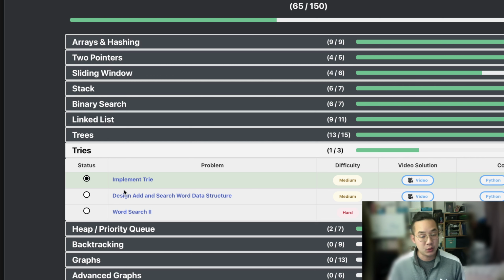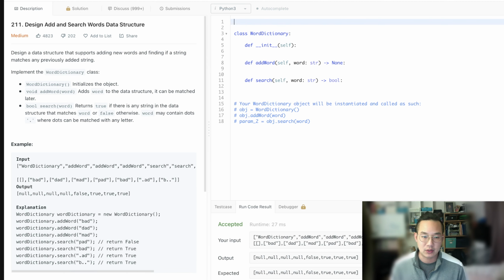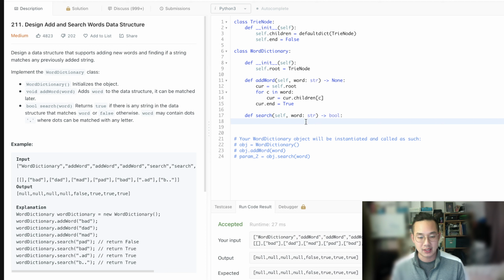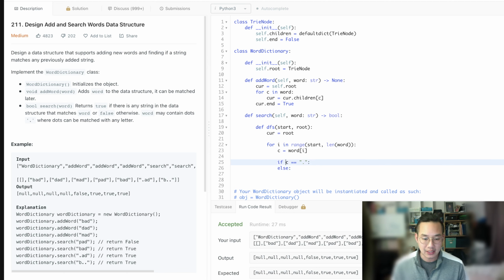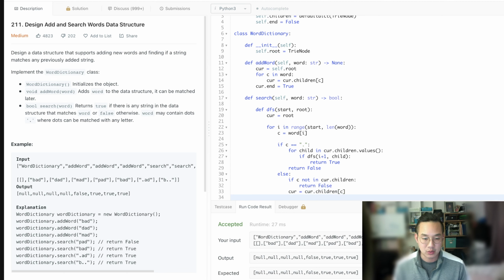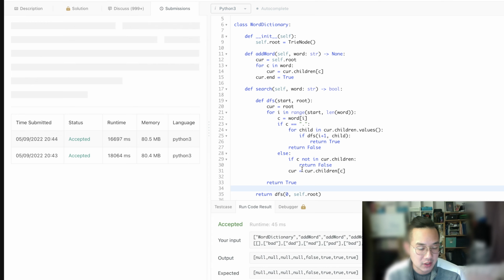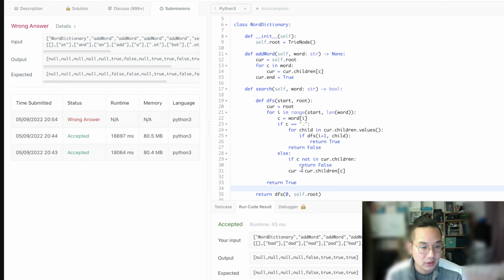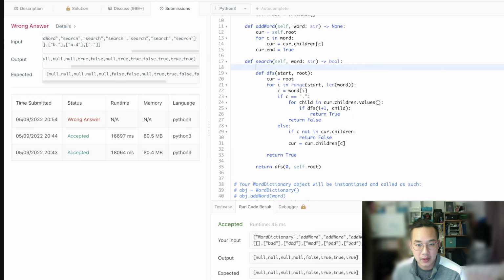Design Add and Search Words Data Structure - Neetcode150 Series: (66 of 150) Leetcode